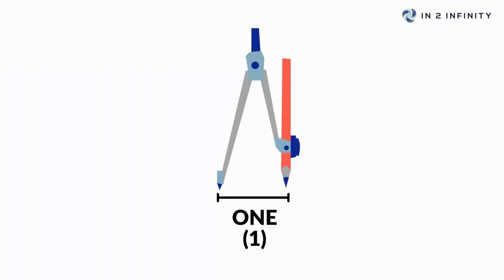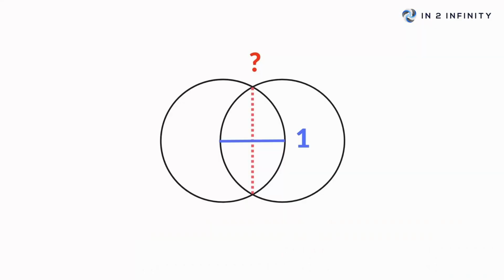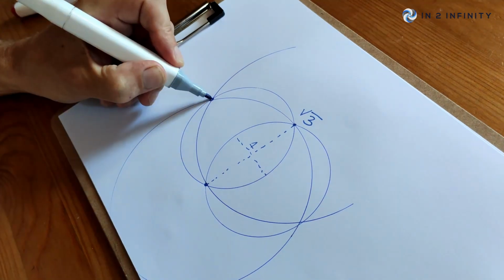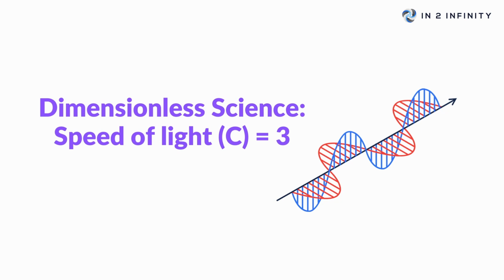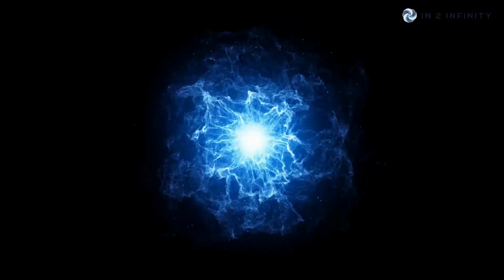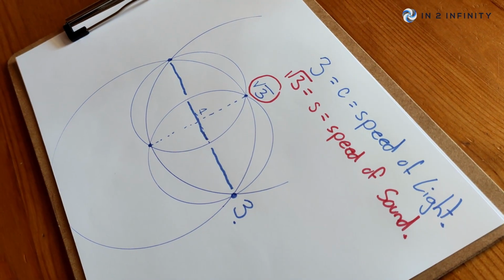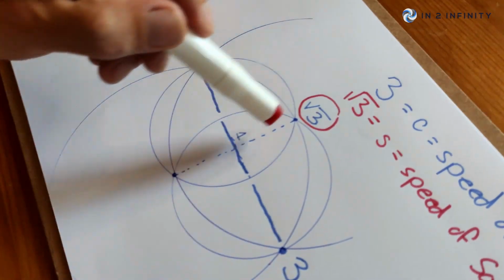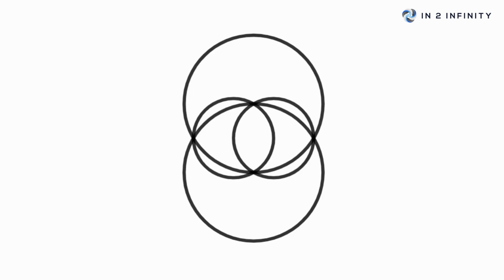The Speed of Sound and Light Ratio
🌌✨ Unveiling the Cosmic Symphony: "Sacred Geometry Secrets - The Harmony of Light and Sound" with Colin Power 🌐🔍

Join us on a journey of cosmic proportions as Colin Power reveals the mystical secrets encoded in sacred geometry. In this captivating presentation, witness the profound connection between the speed of light and sound, expressed through the divine ratio of 3 and root 3 found in the mesmerizing Vesica Piscis.

These findings are based on the concept of Dimensionless Science, which translates over 40 constants into geometric ratio, revealing the intricate mathematical nature of the Geometric Universe.

🎓 Ready to dive deeper? Sign up for the Da Vinci School and kickstart your exploration with free courses in the art of geometric learning:

📖 Want to delve deeper into the Geometric Universe Theory? Check out our comprehensive book, providing an in-depth exploration of the universe from a geometric perspective. 🌌📚